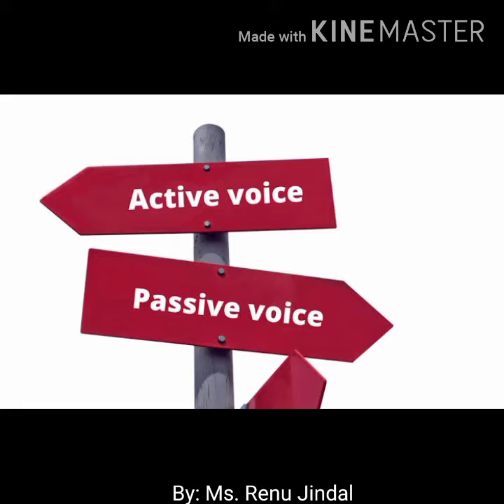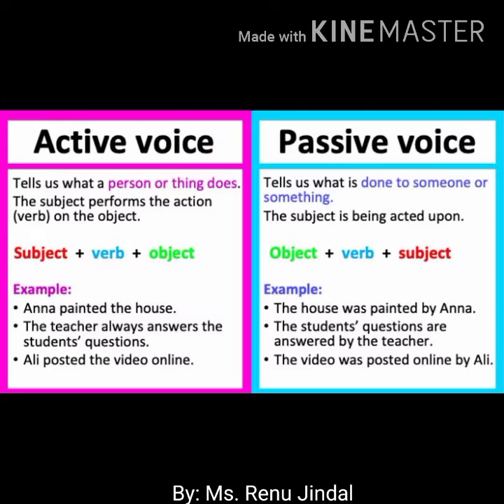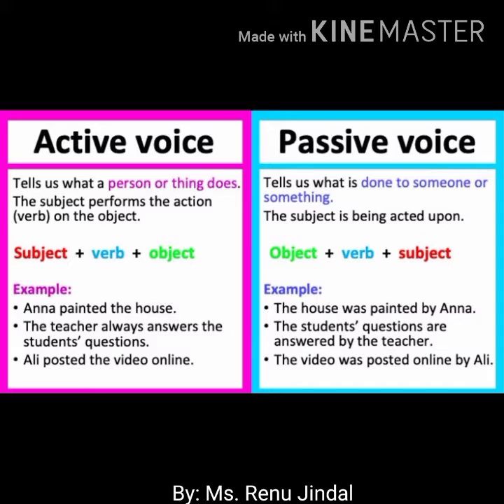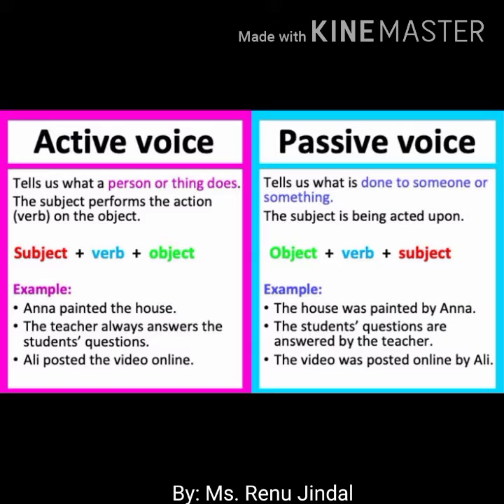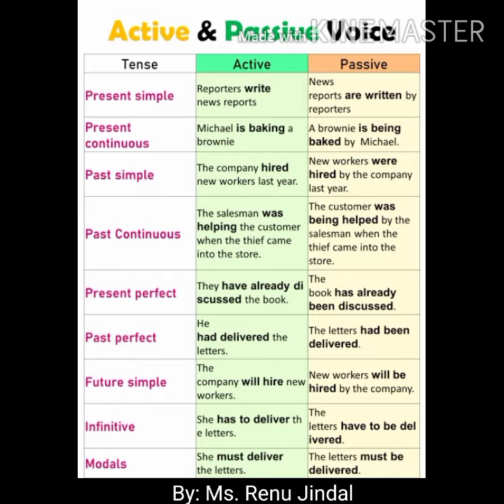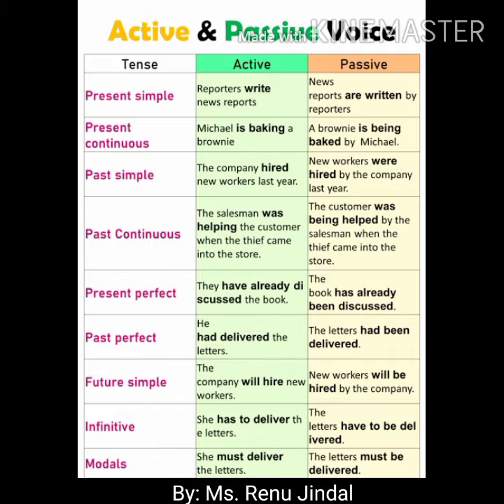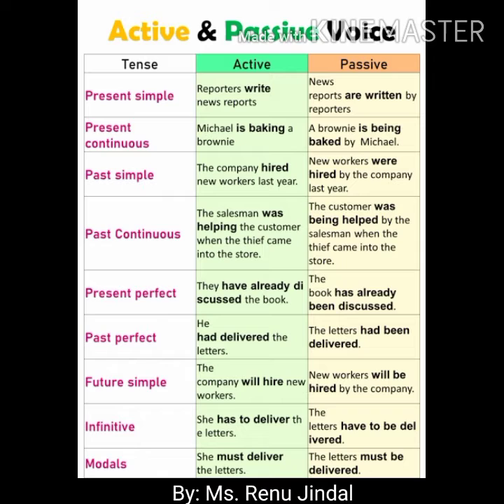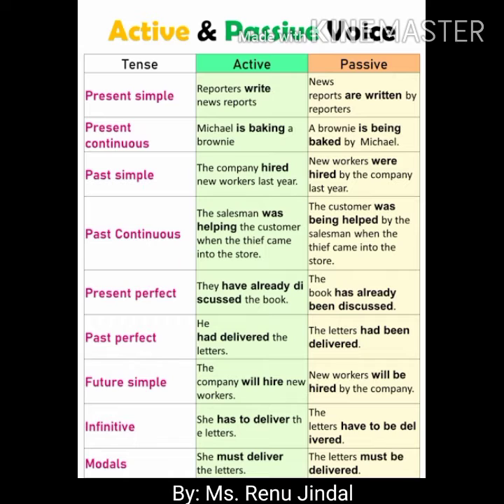ENGLISH GRAMMAR II ACTIVE AND PASSIVE VOICES II BY: MS. RENU JINDAL